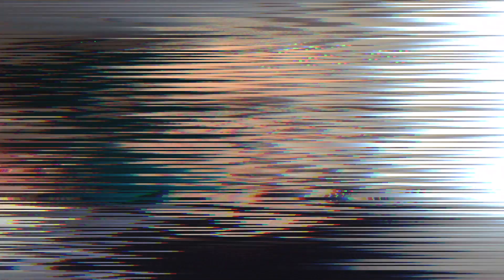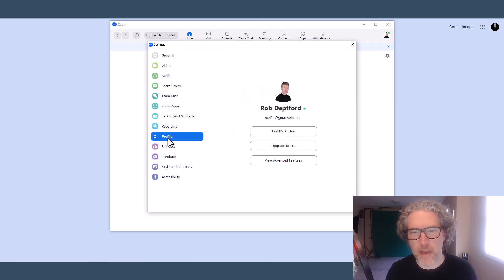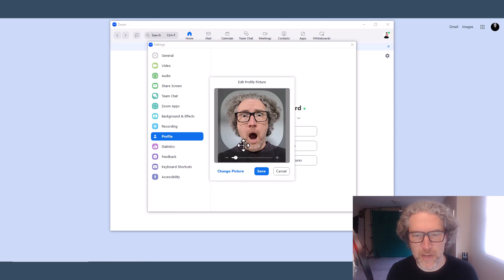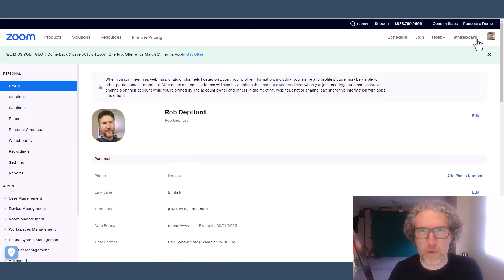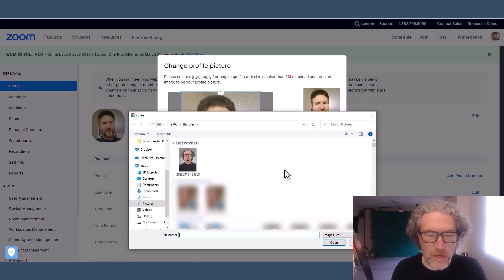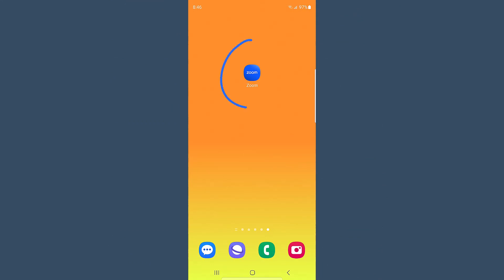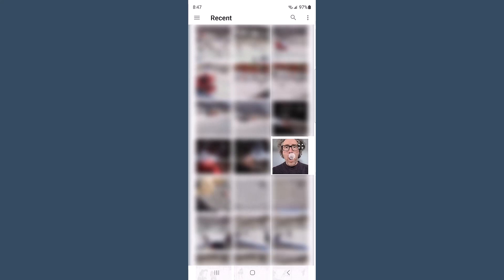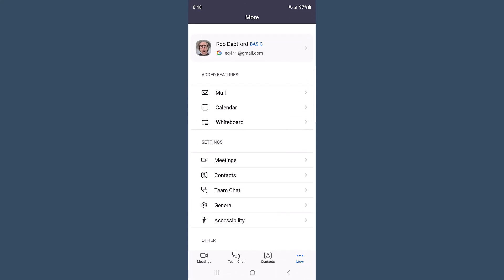Zoom Profile Picture - Add or Change Your Photo on Desktop App, Browser and Mobile Phone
Your Zoom profile picture is important to add to your Zoom account so that whenever you are on a call with your camera turned off, others in your meeting are able to identify you on screen.
Need some YouTube help? Free Over 40 YouTube Starter Pack

There are three simple ways to add a Zoom profile picture to your account.

If you're using Zoom for work, you're most likely on a desktop computer for many of your calls, and you probably use the Zoom desktop app. You can add or change your profile picture there quite easily.

As well, you can go directly to your Zoom account via the Zoom website in an internet browser, and you can add or change your profile photo there.

Finally, if you're on a mobile phone or other device, it's very easy to add or change your Zoom profile picture using the Zoom mobile app.

This video covers all three ways to manage your Zoom profile picture.

00:00 - 00:14 Overview
00:15 - 00:30 Zoom for Remote Work
00:31 - 00:43 Importance of Your Zoom Profile Picture
00:44 - 02:14 Zoom Profile Picture on Desktop App
02:15 - 03:45 Zoom Profile Picture on Internet Browser
03:46 - 05:40 Zoom Profile Picture on Mobile Phone App